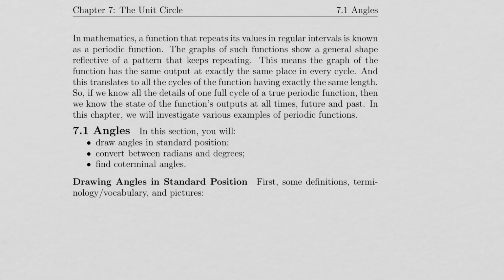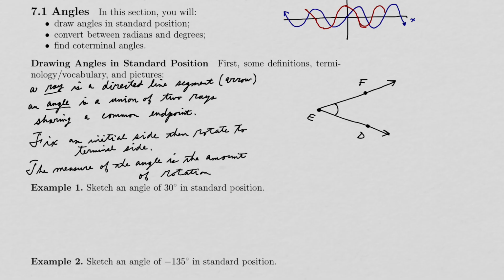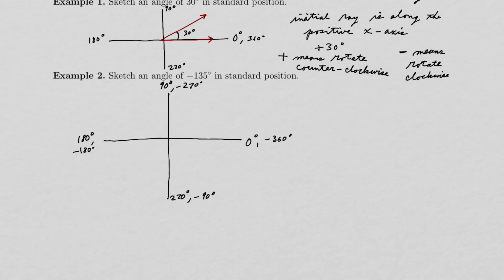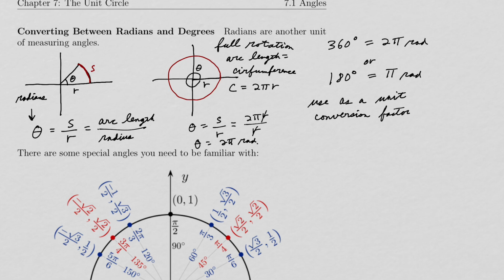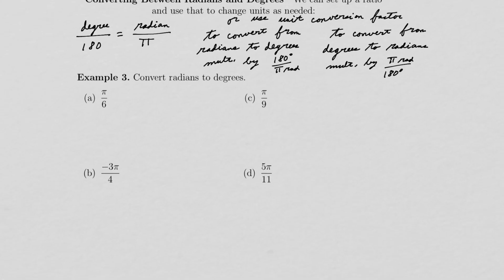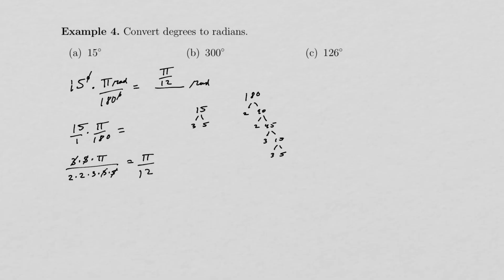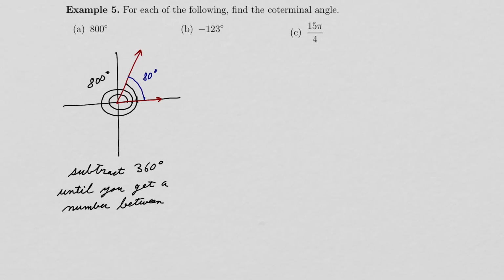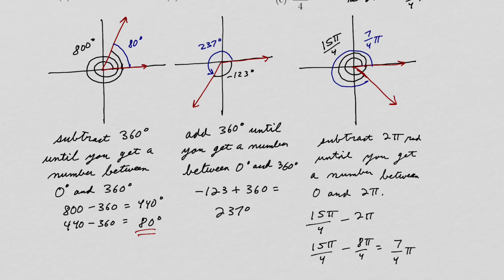Notes 7 1 angles